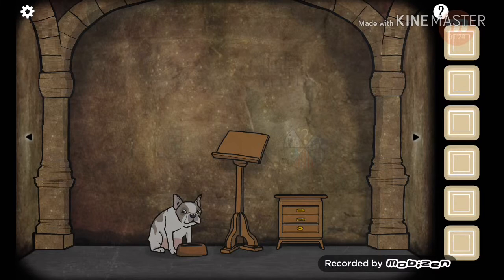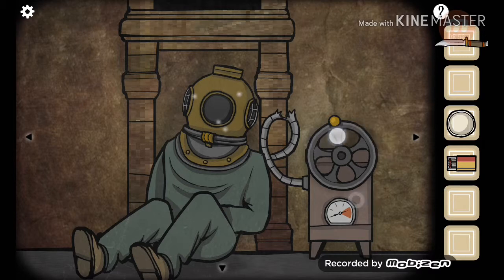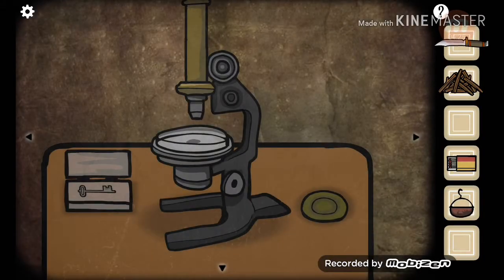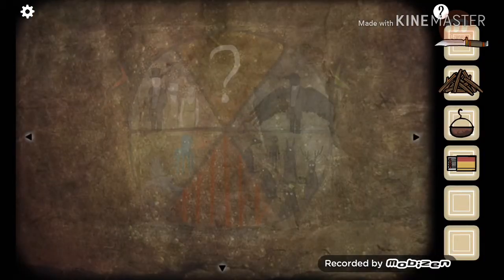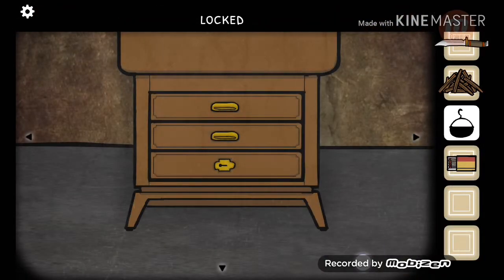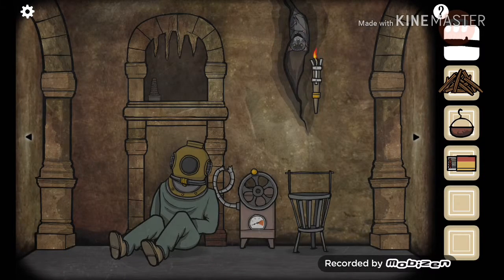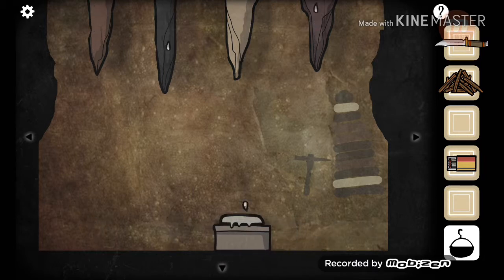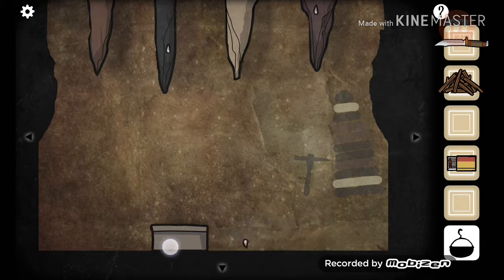Hardest Puzzle Map Game ever!!!(Cube Escape : The Cave)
Game: Cube Escape: The Cave.
Intro: Thanks to my friend BlueStikbot for making this intro.
Comment in the comment section below.
Let me know if I should turn it into a series.